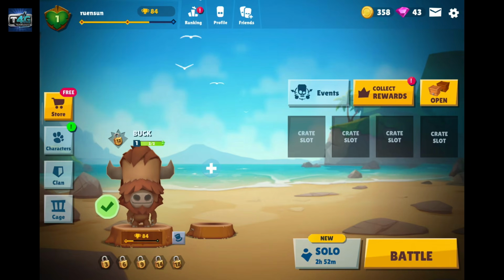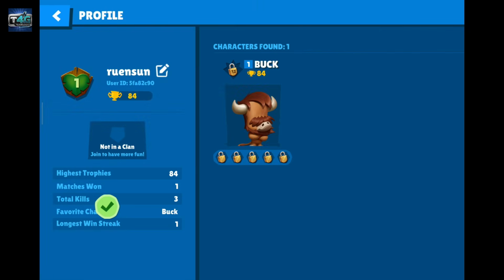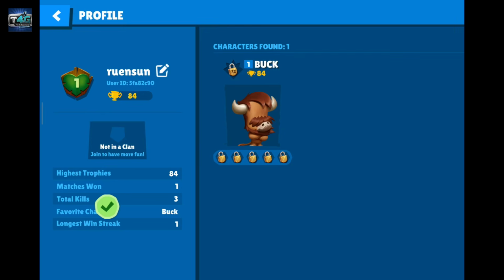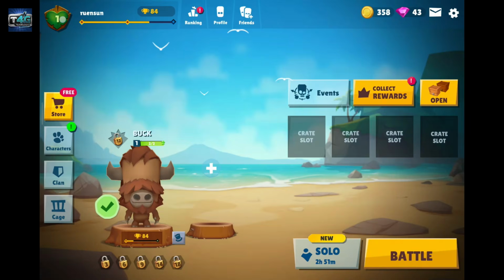How to Find Your Player ID in Zooba (2026)?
Are you playing Zooba and need to find your Player ID? In this beginner-friendly tutorial, I'll show you how to find your Player ID in Zooba step by step.